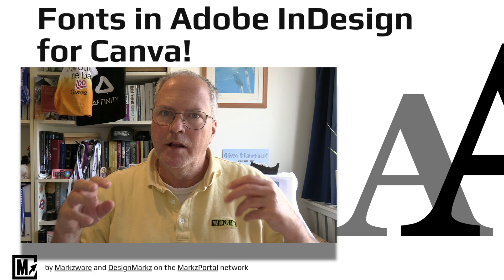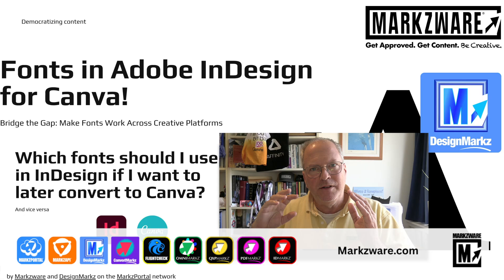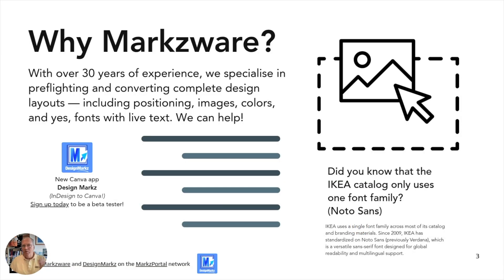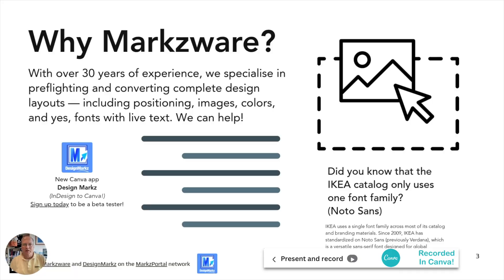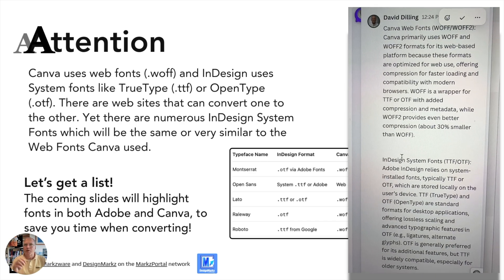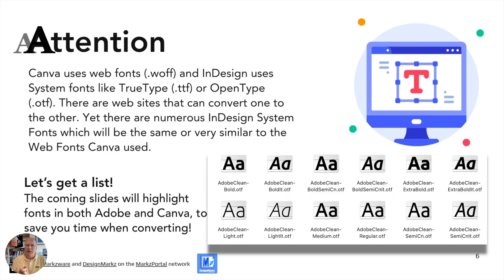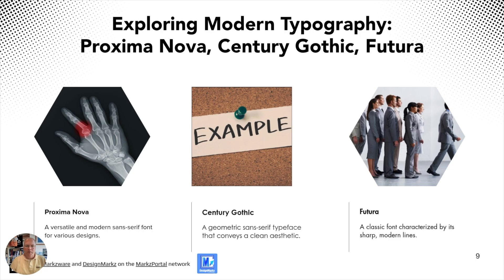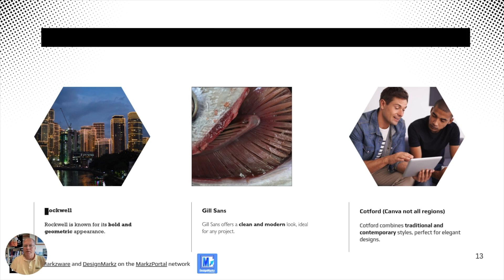InDesign to Canva: How to Handle Fonts Across Platforms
Design Interoperability: Using Fonts in Adobe InDesign for Seamless Canva Integration when converting from one design platform to the other.
Navigating fonts across design platforms can be a real challenge—especially when moving projects from Adobe InDesign to Canva. In this video, we walk you through font compatibility, licensing, technical limitations, and practical workflows for maintaining design consistency during cross-platform transitions.

When transitioning from Adobe InDesign to Canva, managing fonts is essential to preserving design consistency. In this video presentation  learn about the key considerations include font availability and licensing, matching fonts across platforms, embedding fonts for text fidelity, handling custom fonts, and maintaining proper text flow and formatting. Markzware’s file conversion tools, especially the new DesignMarkz, which make this process smoother and more reliable. Sign-up for DesignMarkz here:

🎨 Whether you’re a graphic designer, prepress professional, or marketing content creator, this video is packed with actionable tips and font handling best practices to save you time and headaches when switching between InDesign and Canva.

🧩 Discover:
    • Which fonts work well across both platforms
    • How to avoid missing fonts or substitution issues
    • When to embed vs. convert text to outlines
    • How Canva handles font uploads
    • Where font licensing can become a legal issue

🔗 RELATED BLOG ARTICLES FOR DEEPER LEARNING:

📘 Design Interoperability: Using Fonts in Adobe InDesign for Seamless Canva Integration

📘 How to Convert Font Formats: WOFF to TTF, OTF, and More

By the way, this video was partially recorded in Canva’s slide deck feature, present and record!

🕘 CHAPTER MARKERS (Time Stamps):

00:00 – Introduction
00:52 – Why Font Compatibility Matters
02:15 – TrueType, OpenType, and Web Fonts Explained
04:10 – Canva Font Limitations and Upload Capabilities
05:36 – How to Preflight Fonts in InDesign
07:05 – Best Fonts for InDesign to Canva Transfers
08:33 – How to Handle Missing Fonts in Canva
10:01 – Legal Considerations with Fonts
11:28 – Converting Font Formats: Tools & Tips
12:47 – Final Tips for Designers Working Cross-Platform
13:40 – Closing Thoughts & Resources

Canva to InDesign Workflow: Fixing Font Issues in Your Designs!